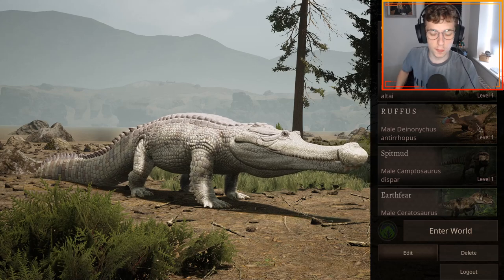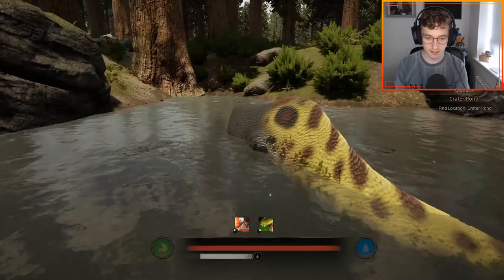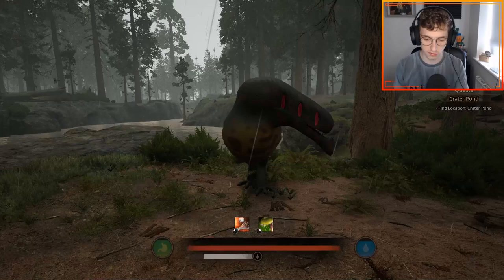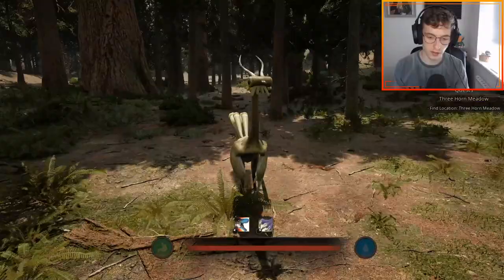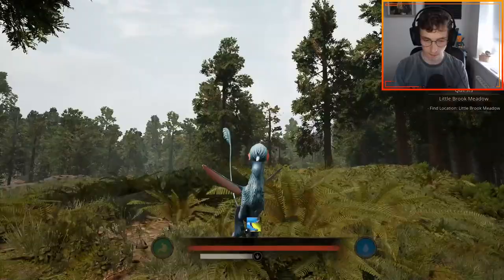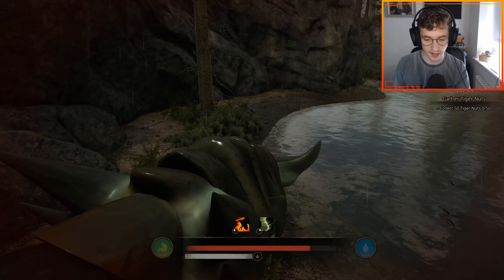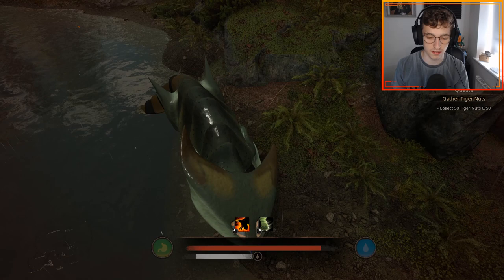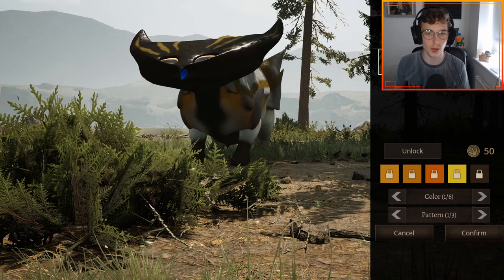ALIENS IN PATH OF TITANS! | K-23 MOD!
Today we are looking at Aliens in Path of Titans, a brand new mod that adds 4 new creatures to Path of Titans, the K-23 creatures modpack which adds a whole bunch of alien creatures to the game!

A quick overview of all the new creatures added to this mod, the aliens add a whole bunch of variety to the game, with a semi aquatic, armored creature and stuthi and deinonychus based creatures.